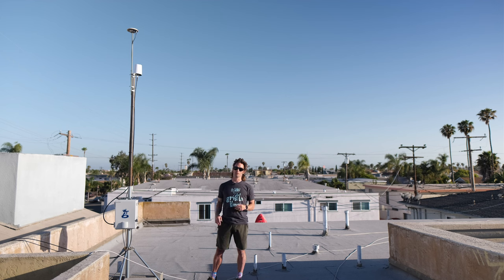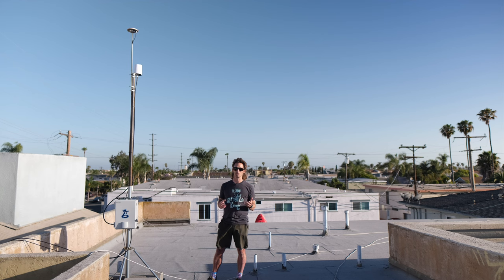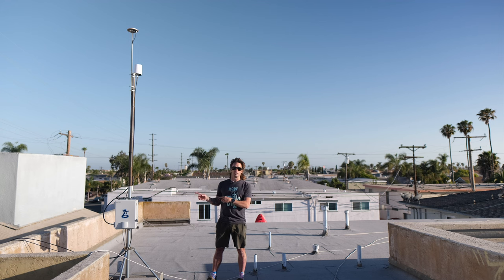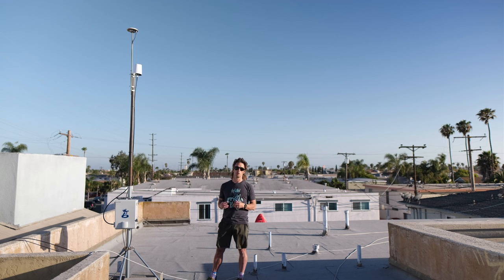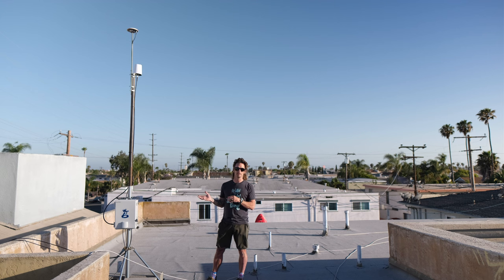Bobber 500 + GEODNET Deployment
Stacking two blockchain + meatspace projects on one pole, this is dual (maybe triple?) mining. LoRa, 5G, and a GNSS system.  If you want to get in the know earlier on these projects, consider joining the Gristle Crüe.

GKI helps you crush it in the blockchain + meatspace arena  Whether free online content on blog posts or videos or paid consulting, my goal is to make your learning experience radical.

𝐖𝐡𝐚𝐭 𝐜𝐚𝐦𝐞𝐫𝐚/𝐥𝐞𝐧𝐬 𝐝𝐢𝐝 𝐈 𝐮𝐬𝐞 𝐟𝐨𝐫 𝐭𝐡𝐢𝐬?